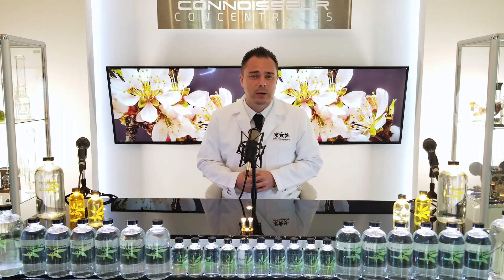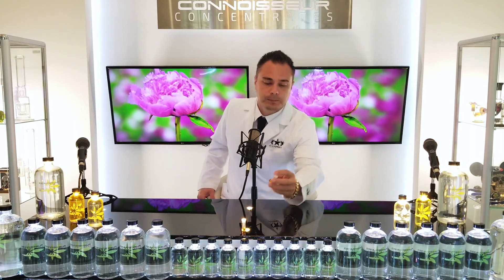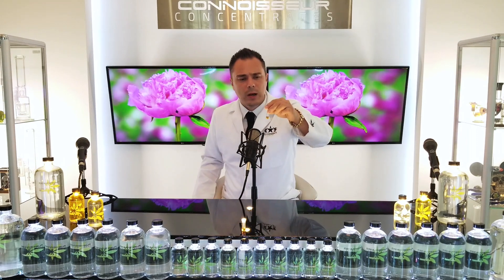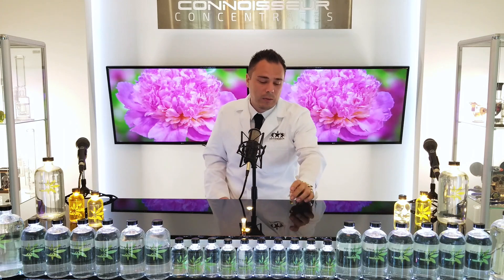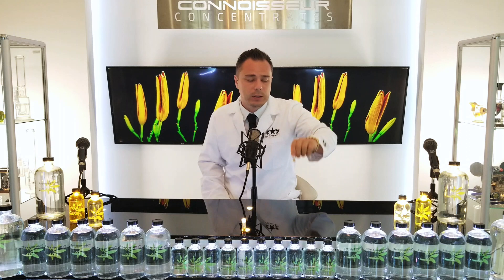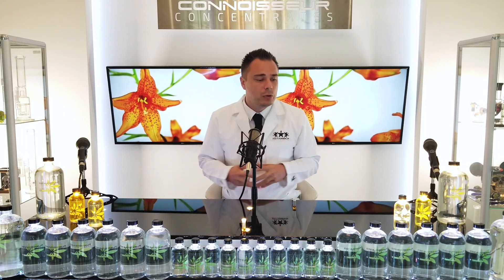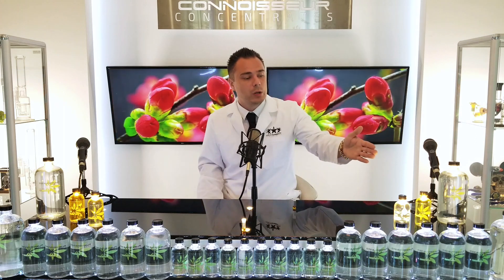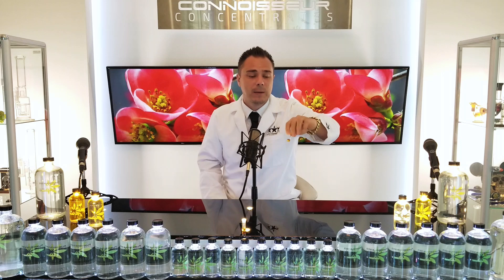Do Terpenes and Distillate Separate?- The Terpene Institute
Separation in extracts can be caused by a lot of things, sometimes its a good thing and sometimes it's not. It depends on what is being separated and why. But what about terpenes? Watch and learn!

Please understand that the science terms used in this video are used very loosely and are not an exact scientific representation of the situation. This is a very simplified version of the situation, if you need a more precise education your local college teaches science classes on the subject. We understand that this is not fractional distillation, but components simply separating under heat.

Learn the no BS truth about the cannabis industry from the first cannabis terpene profile manufacturer in the country, Drew, Owner of Mr. Extractor.com. Whether you’re a seasoned pro or just getting in the game, the more you know, the more money you make.